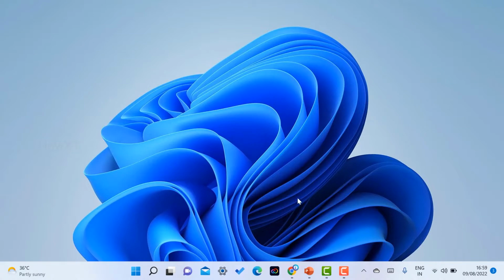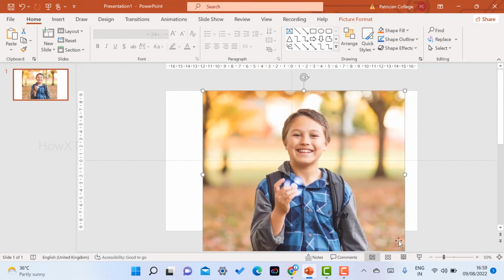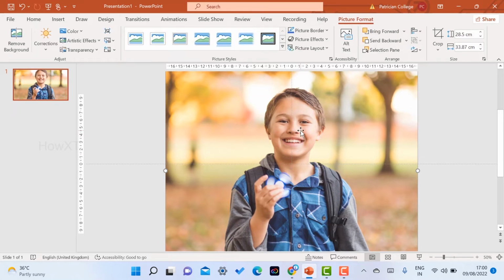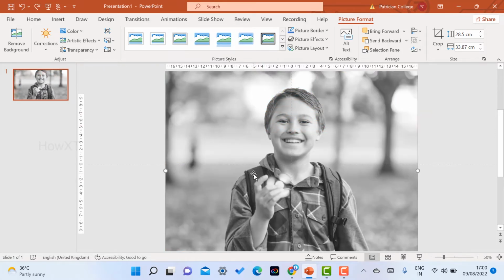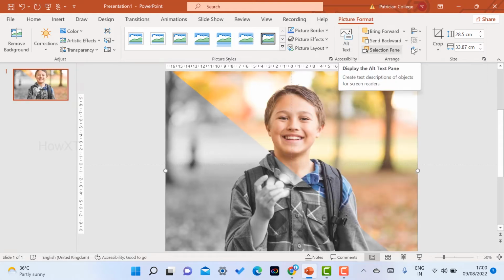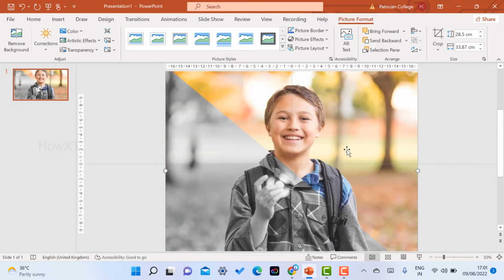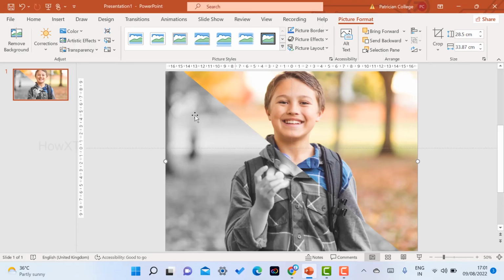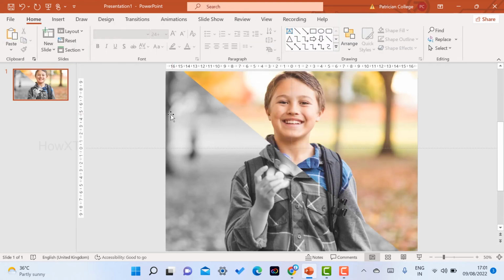How to change PowerPoint colour into black and white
This video tutorial will help you How to change PowerPoint colour into black and white